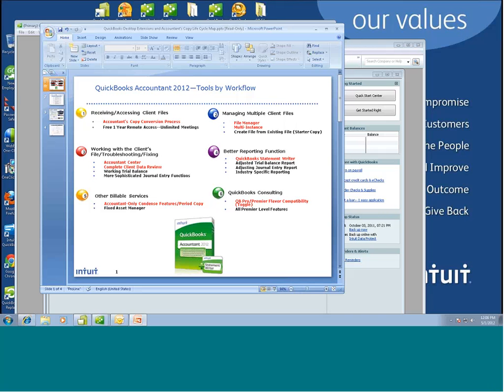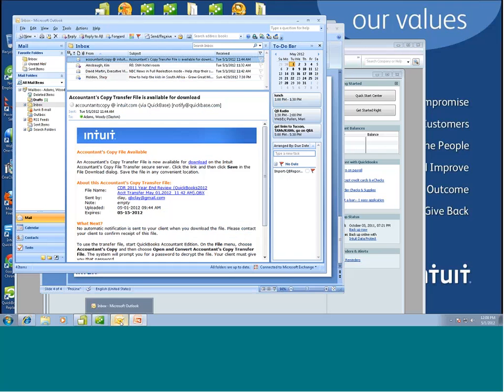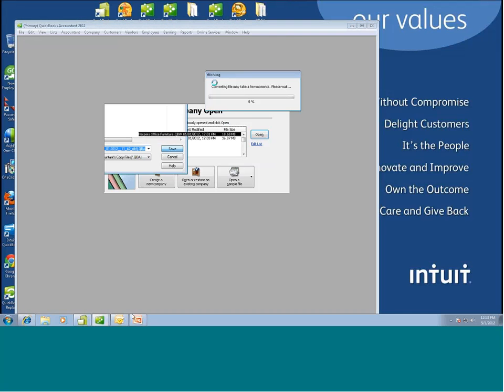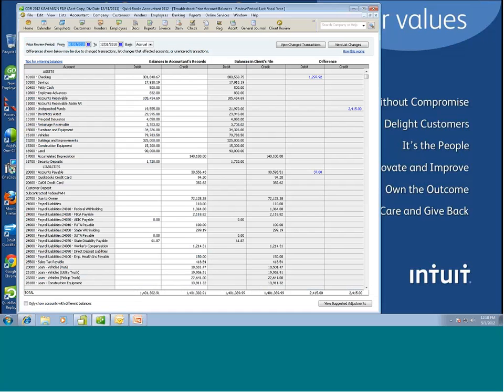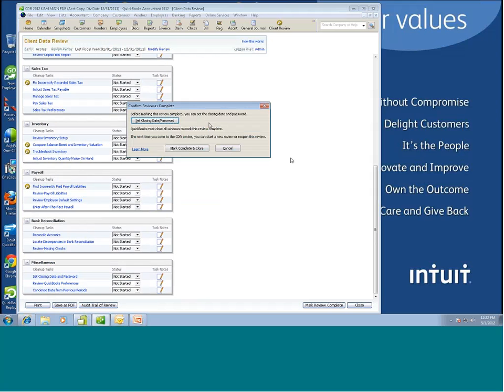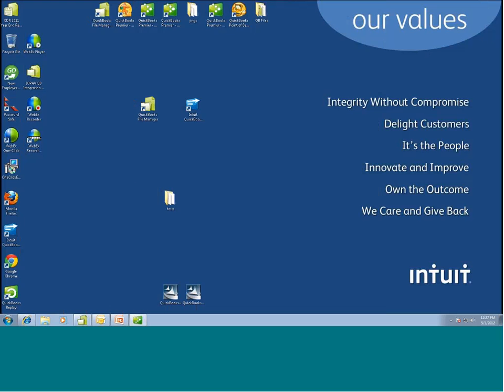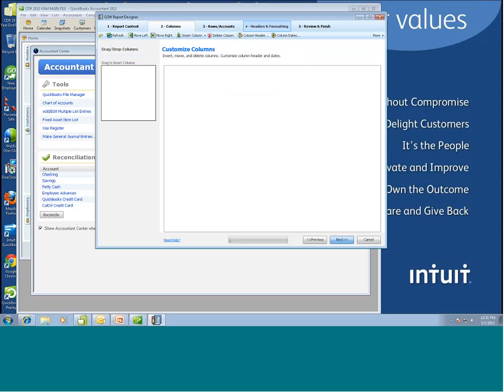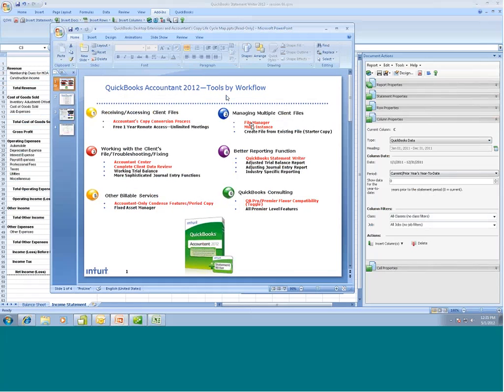The Key 8 Tools in QuickBooks Accountant You Must Use